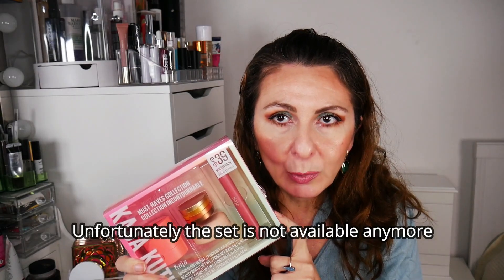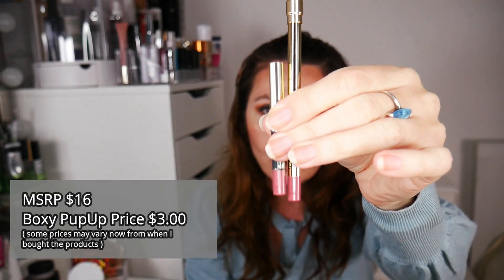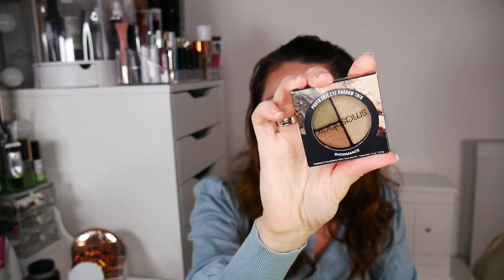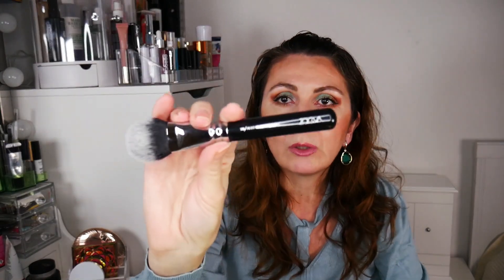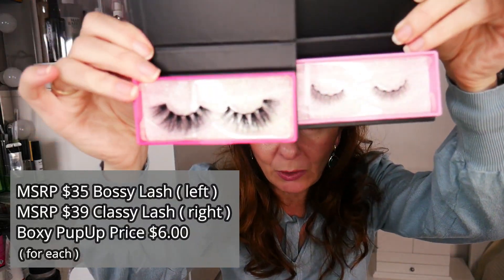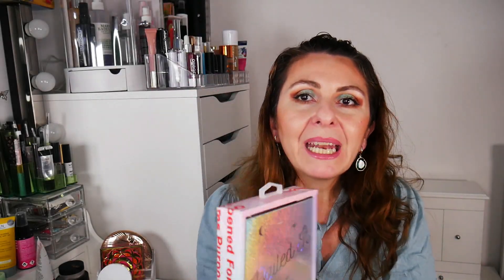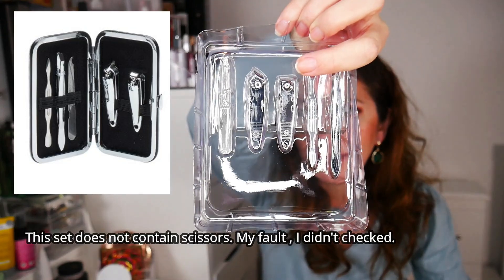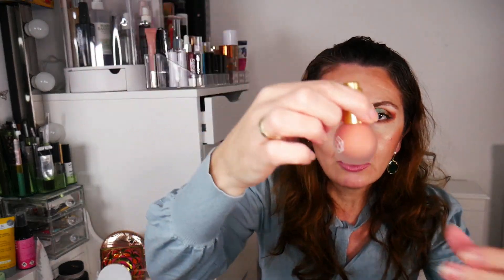BoxyCharm Huge SALE Popup and Drop Shop 🇺🇸The Biggest ( and The Last ) USA Haul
Hey guys this is the biggest and sadly my latest USA Haul from BoxyCharm  Huge SALE Popup and Drop Shop. And the latest USA Haul. At least not that big.

↳ additional 15% order if purchase amount exceeds:
UK: £29, Australia:
$54 AUD,
EU/FR/DE: €34

( excepting photoshopping , editing or other offers related to ranking success )

If you don't know, I am an European blogger but even I don't live in the US, I do get to enjoy US products by using a shipping forwarding company which does give me a TAX FREE US address where I receive the packages that I shop online for in US  and further on, it does ship them to my European destination .
To ship my  US packages I use the company
⏩ Stackry or simply use the code 7386917 WHEN YOU REGISTER , very important !!

⏩ My favorite SUN Protection Products !

⏩ EltaMD UV Elements Broad-Spectrum SPF44 ( MY HOLY Grail )
⏩ My colored contact lenses by Just4Kira
or you can simply add the code to the checkout Iulia-NOCYWTWT
⏩ Quidco Register now on Quidco website to get £10 welcome bonus